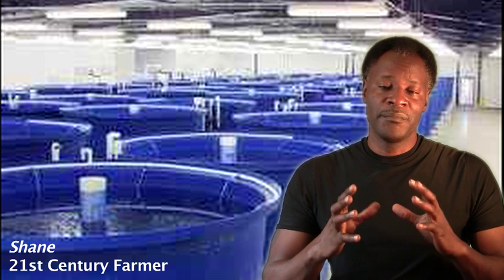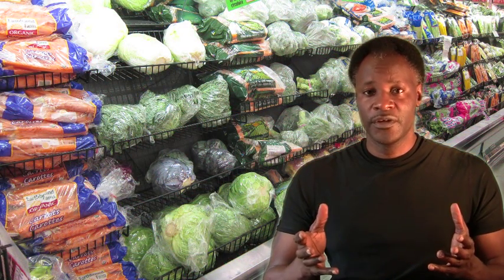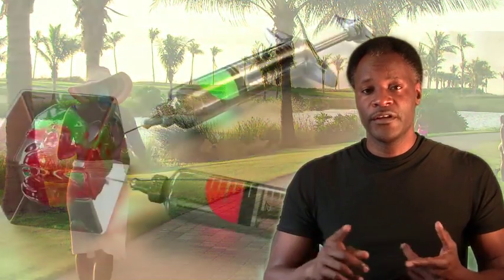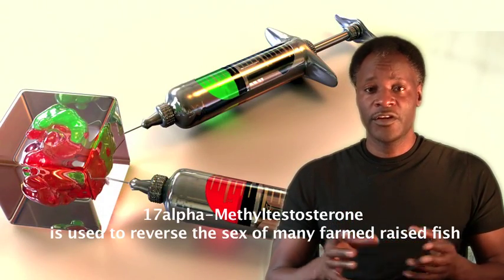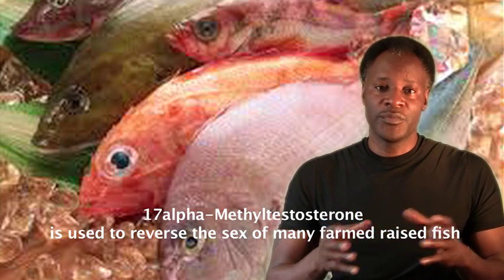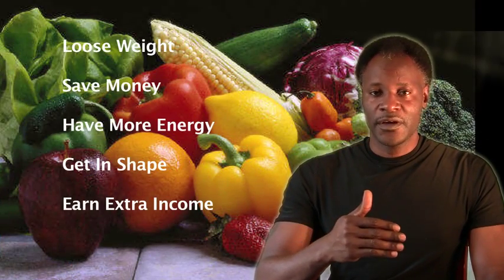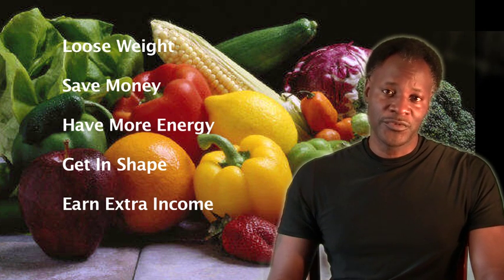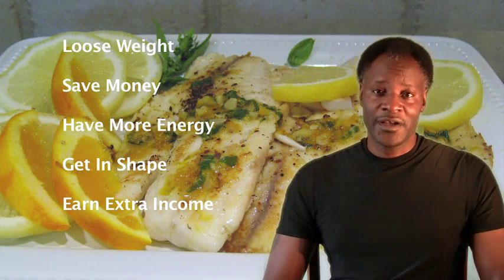Basic Aquaponics Trailer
- New DVD Available

Introduction to Backyard Aquaponics, is available.